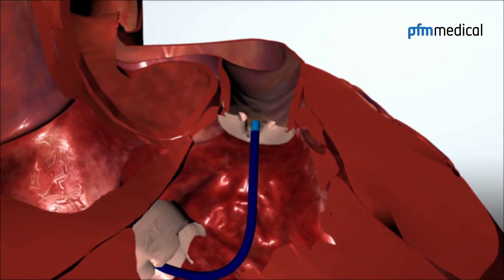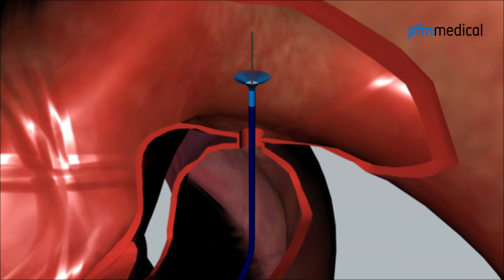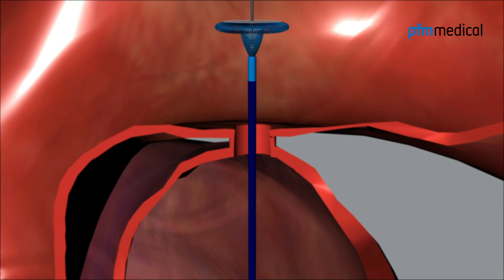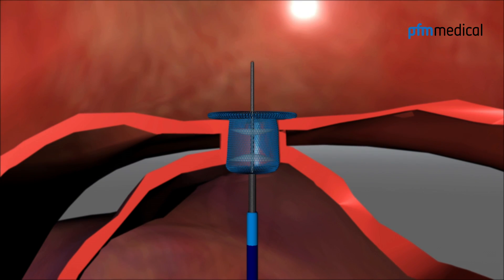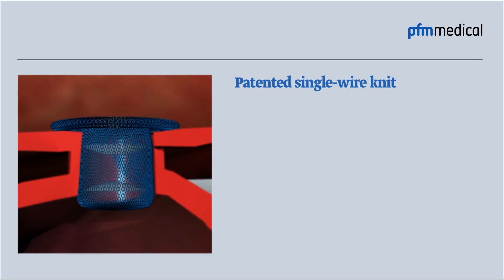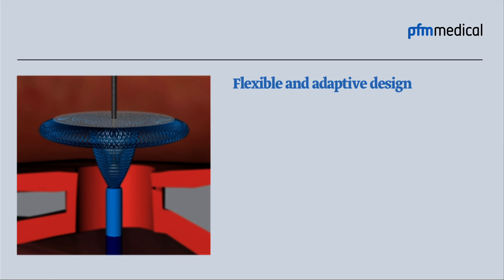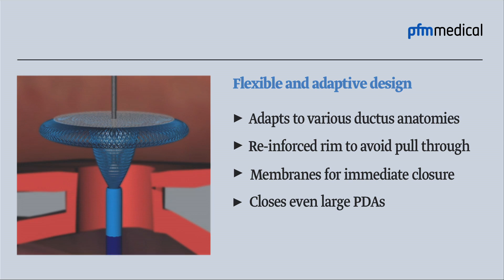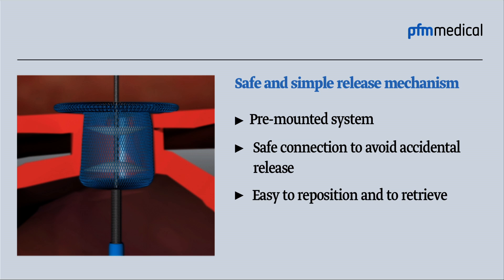Nit Occlud PDA R Video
Videos, User Guides, Clinical Studies, Training Material and More...

The video shows the implantation of the Nit-Occlud PDA-R to treat a congenital defect called Patent Ductus Arteriosus. You will see the accessories required for this procedure, with the final result occluding the defect between the pulmonary artery and the aorta.